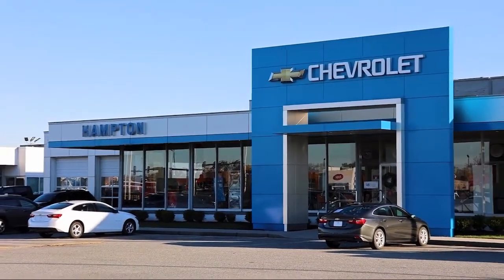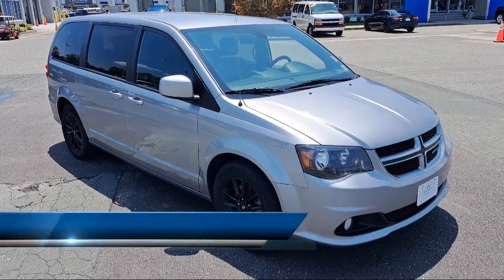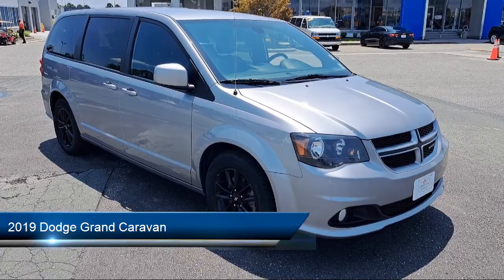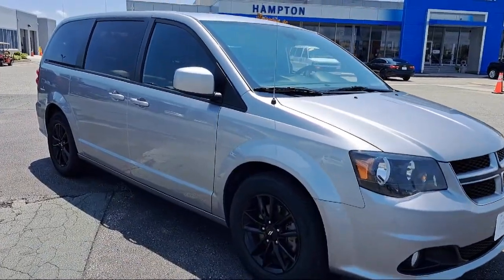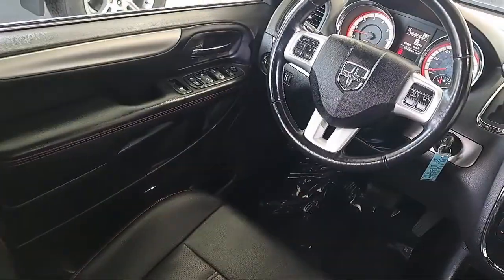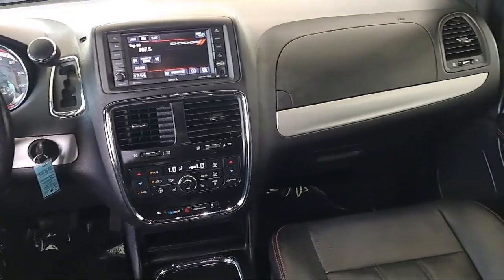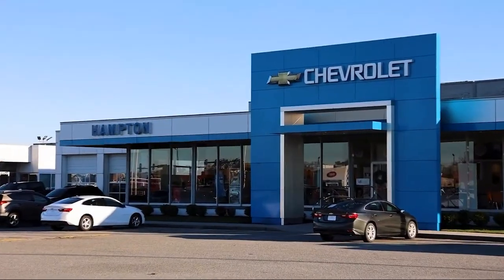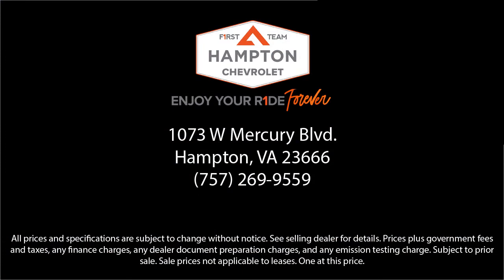2019 Dodge Grand Caravan Hampton Newport News Smithfield Norfolk Chesapeake Virginia Beach, Po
2019 Dodge Grand Caravan Stock Number: PG10300 Vin:2C4RDGEG8KR760695.

Hampton Chevrolet
1073 W Mercury Boulevard